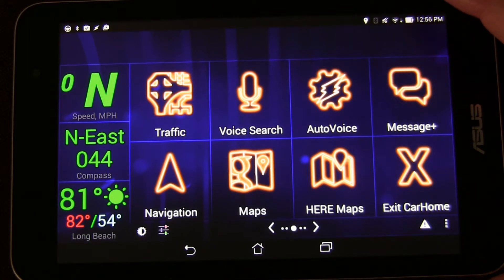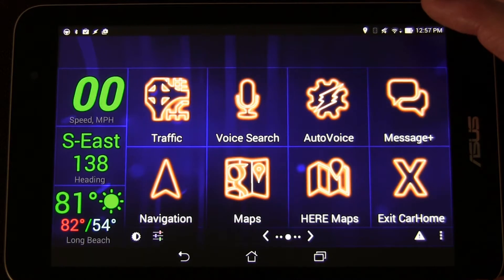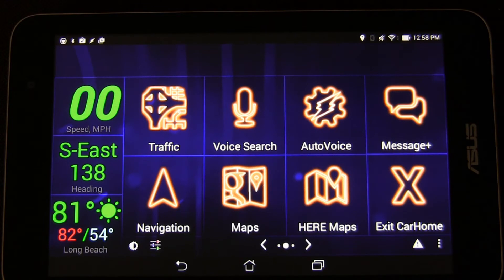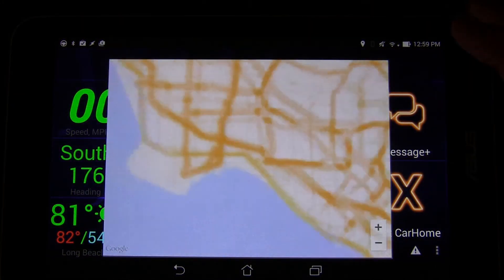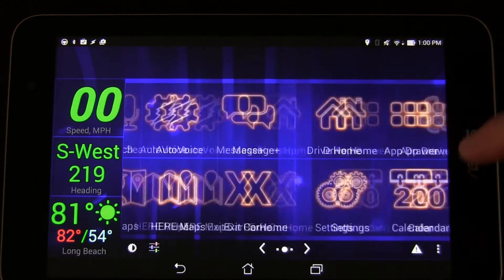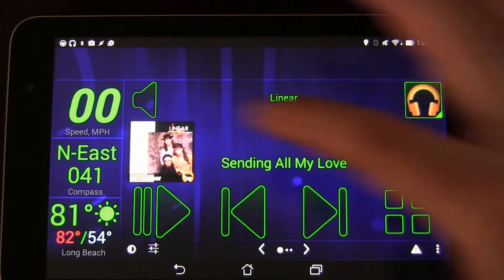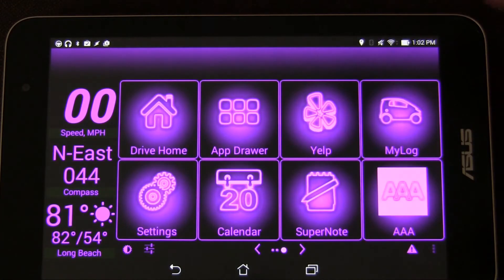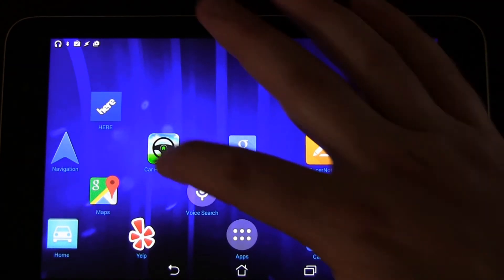Android Auto Infotainments System: Eric's New Improved Car Tablet Home Screen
After a few months with my original set up, I had an issue with my phone's wifi hotspot and had to use just my phone in my car for a while. During this time I used Car Home Ultra and realized just how awesome it was.  I also realized I didn't really miss having Torque so much.  So when I got hotspot back and returned to my Android Car Tablet, I decided to try it using Car Home Ultra as my Homescreen and I love it!  This video shows how I have it set up.